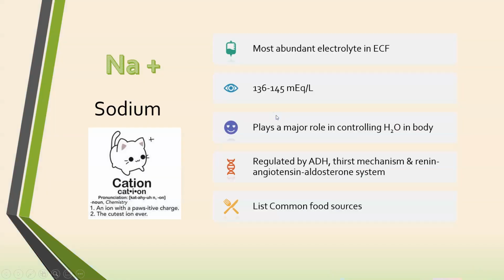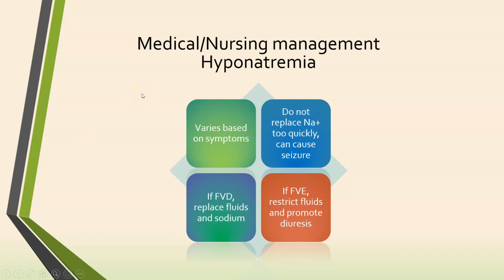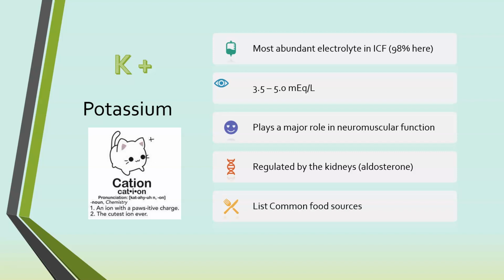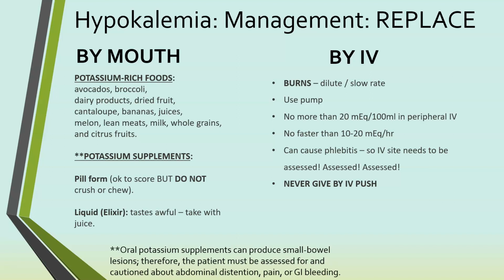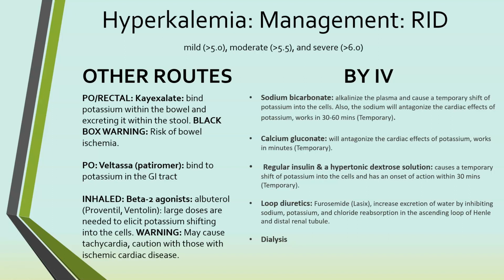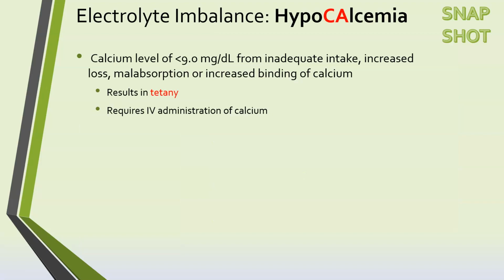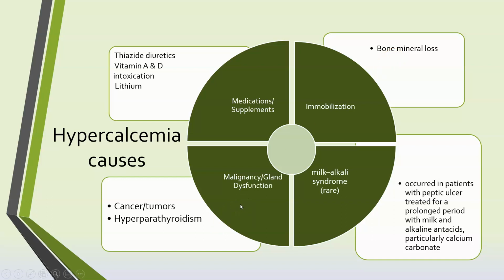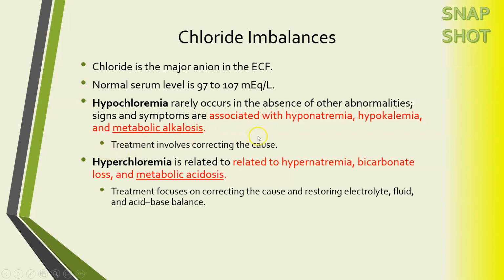Fluid blance Part 2 Electrolytes S2020 N330